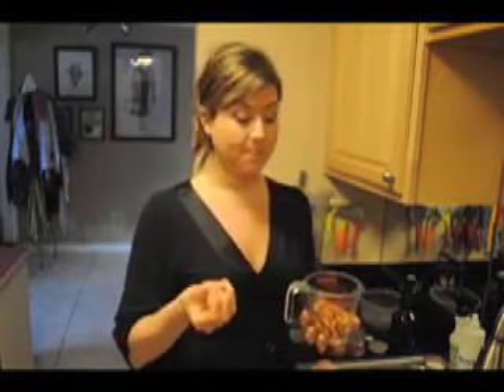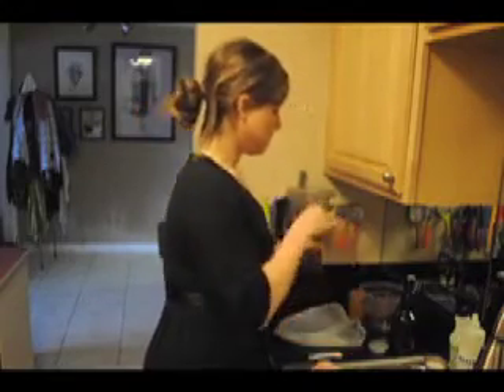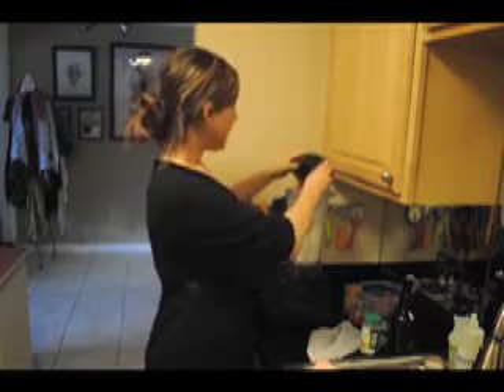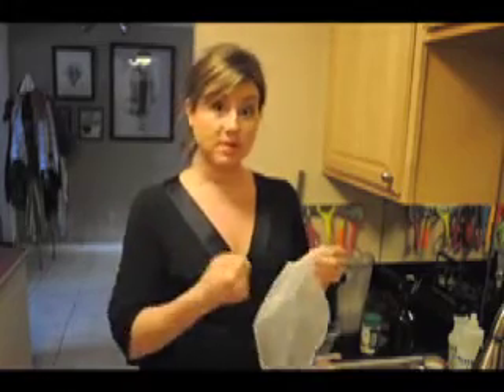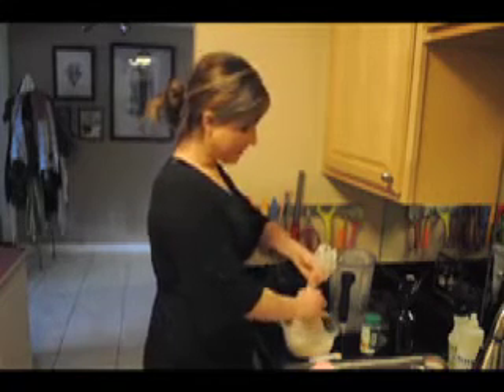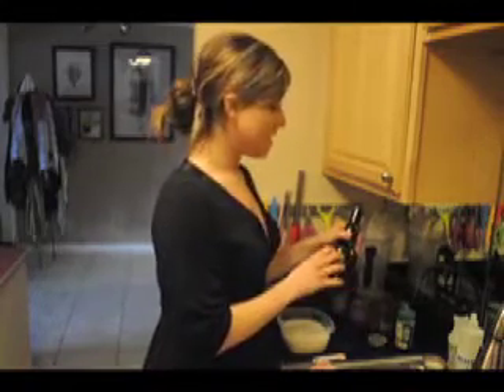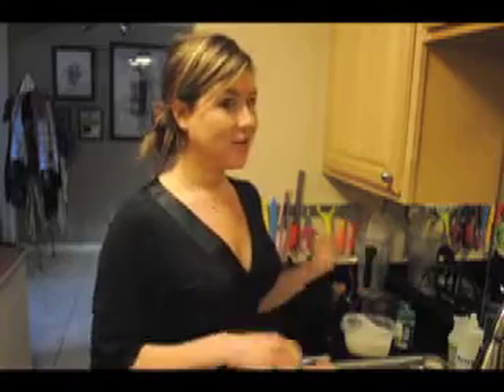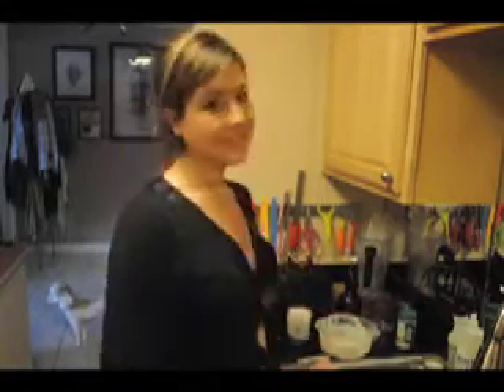Raw Vegan Almond Milk